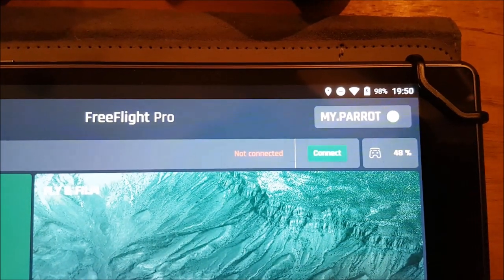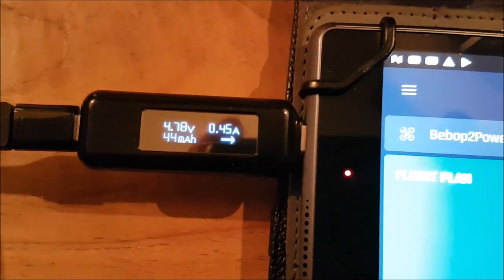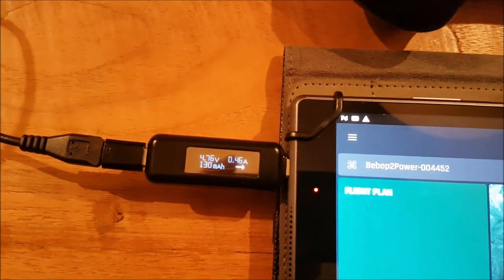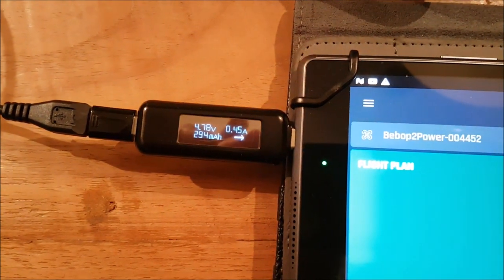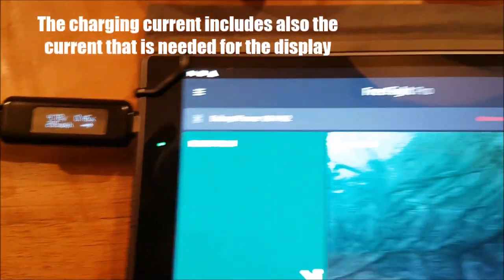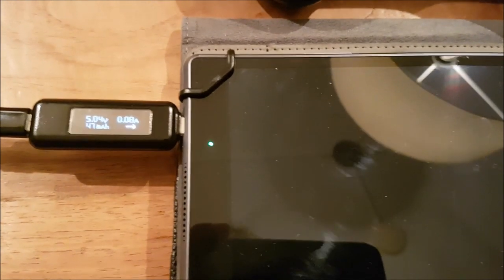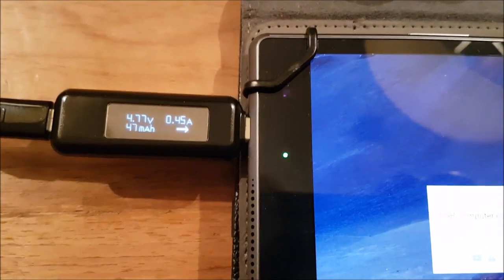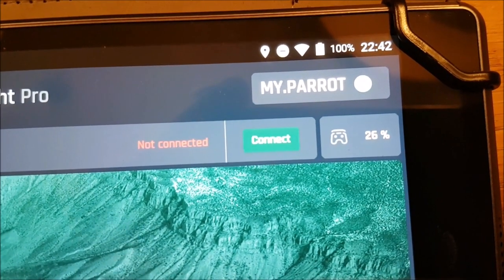Charging behaviour Parrot Skycontroller 2 to connected device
The Bebop 2 (Power) controller will typically load your device when it is (USB-) connected to the controller. To find out whether this is still the case for low battery levels of the controller, I measured the input current when it is connected. Even though the android device is 100% charged the controller will still supply the current needed for your device display. Using bigger (android) devices will certainly deplete your controller faster.  There also seems to be a Lithium-ion production version of the Skycontroller 2 on the market. I only tested the Lipo version of the controller.